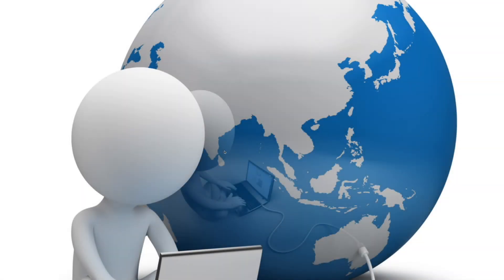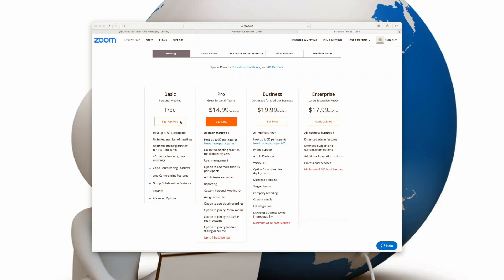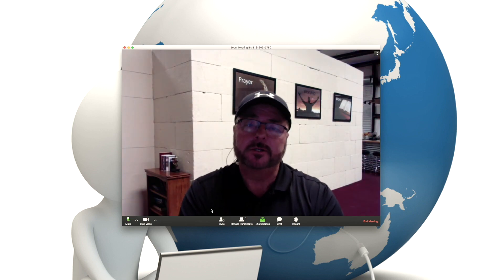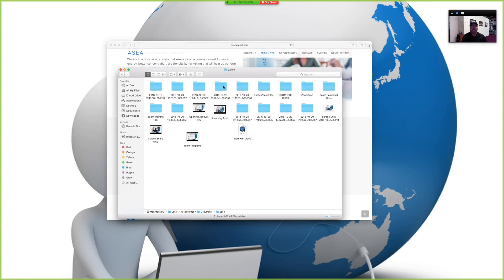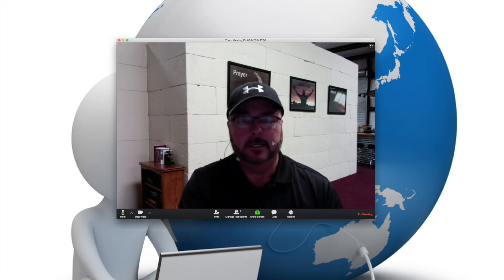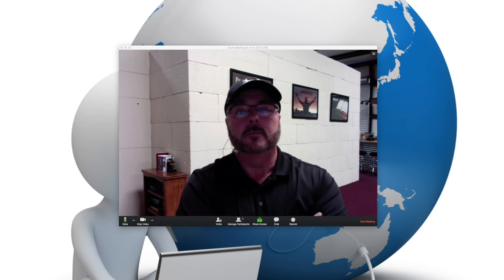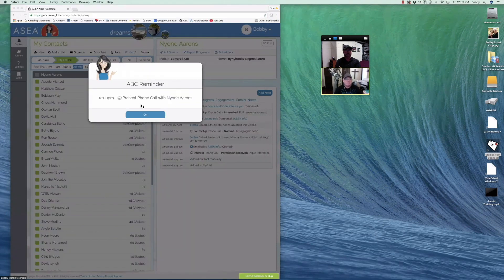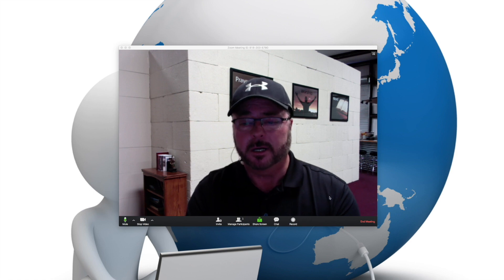Zoom Webinar A-Z training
ZOOM training with Dr. Mark K. Mullaney  mark.mp4